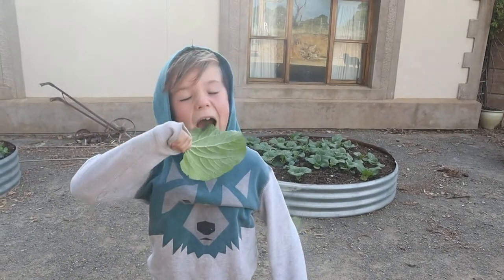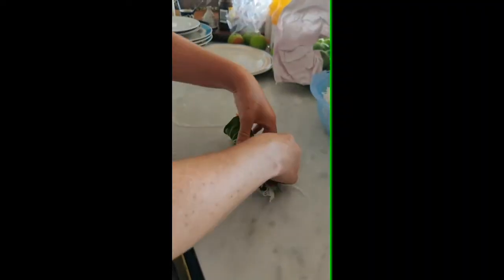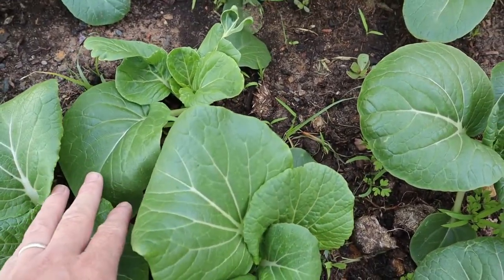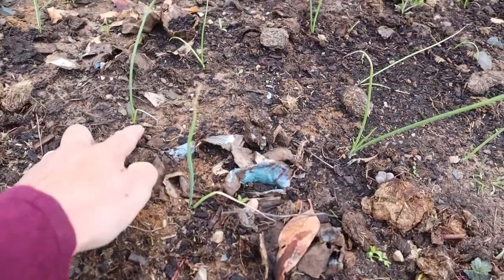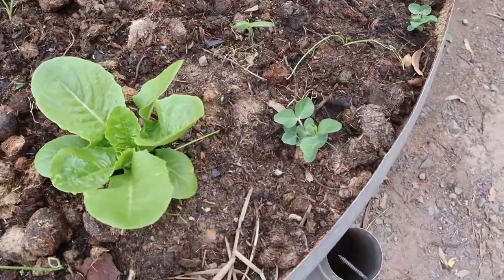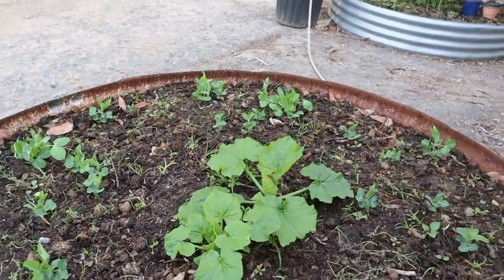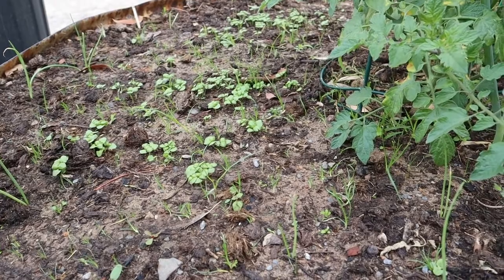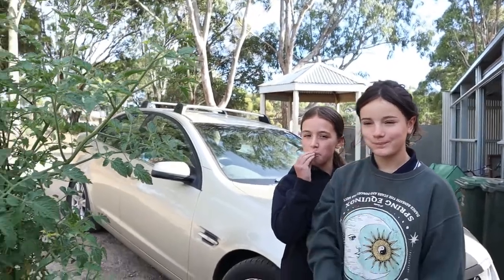Shedwars21: Bok Choy and Veggie Patch Update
Bok Choy a plenty! Join Jess and Juz for a quick update on the veggie patch and how Resonance Homestead grows Bok Choy